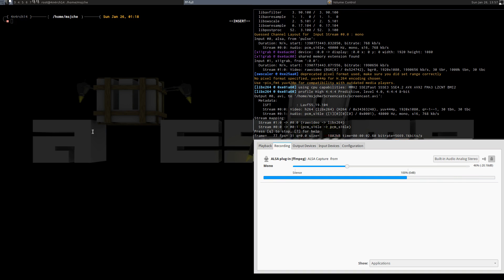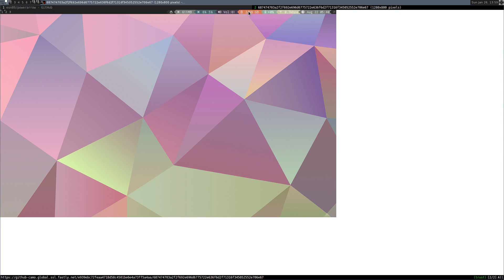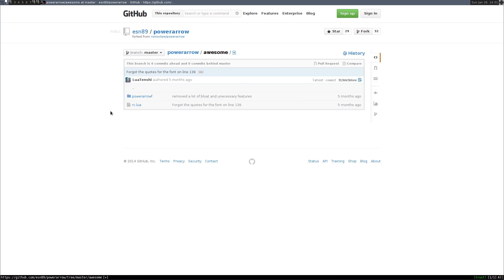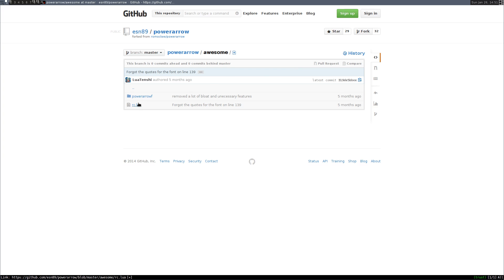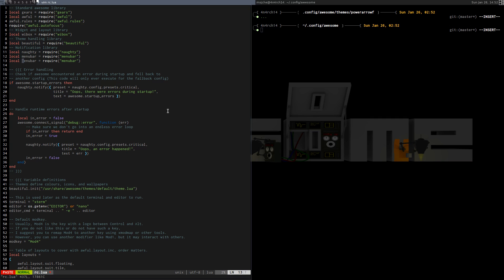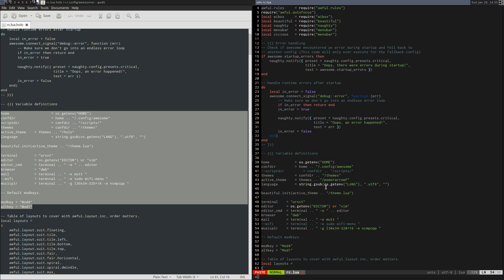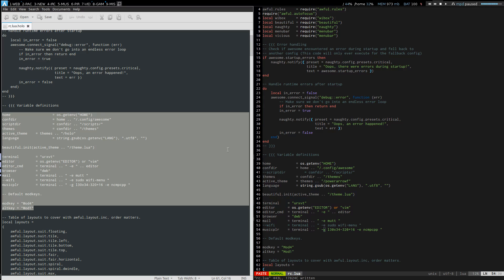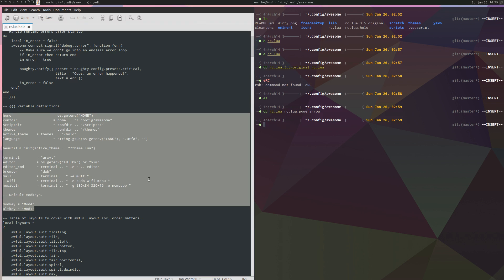Customize Awesome WM 3.5 - pt.1 - Download Icons and Quick Theming Script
Part 1 of my new Awesome3.5 customization tutorial series.

1.  Find a theme you want
2.  Download icons - pay attention to directories!
3.  Define variables (including theme path)
4.  Set up "quick theming" scripts